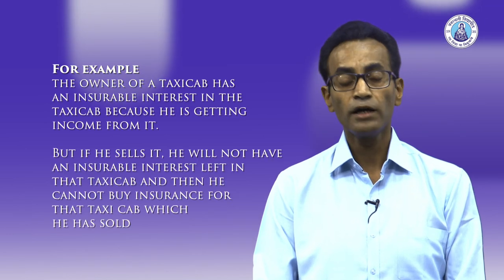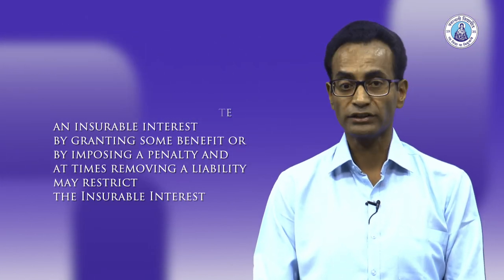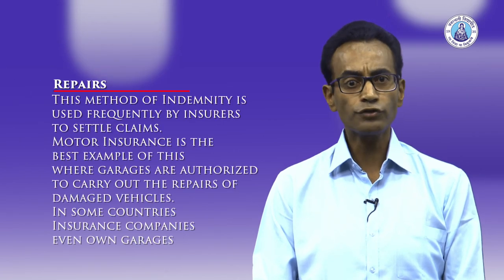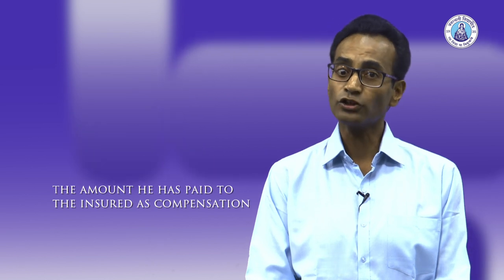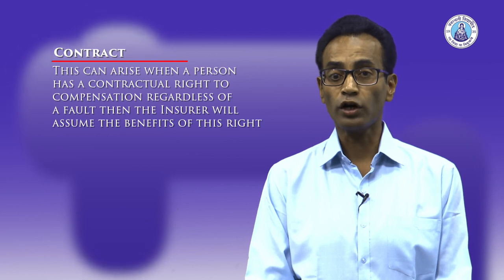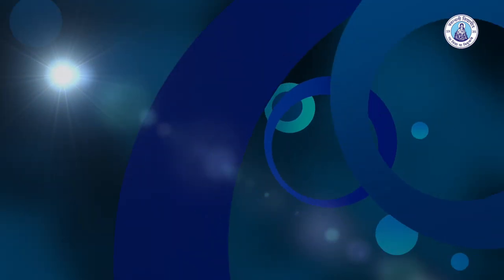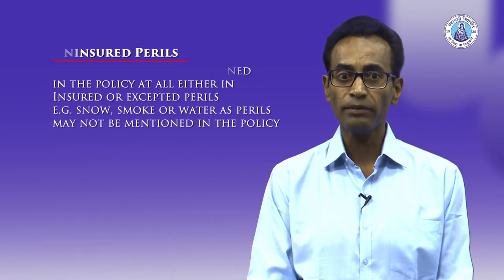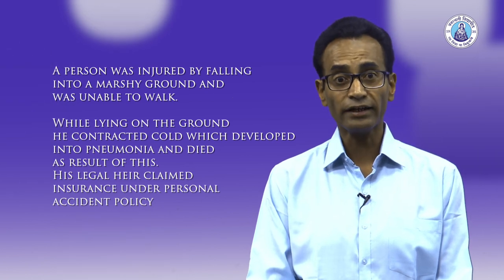General Principles of Insurance - Part 2/2 - Dr. Kapil Sharma, ARPIT, NRC Banasthali Vidyapith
This video has been developed by Banasthali Vidyapith for Online Refresher Course in Management to be offered under ARPIT Courses

FMS-WISDOM, Banasthali Vidyapith